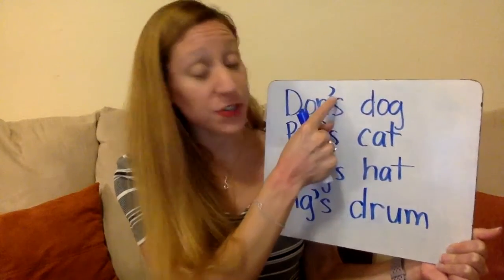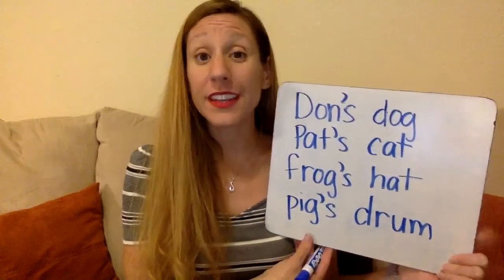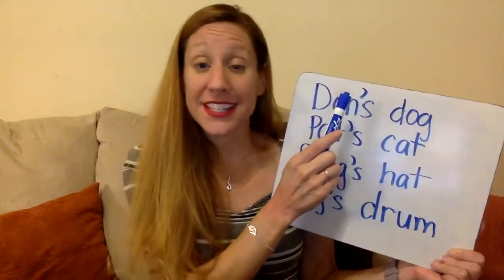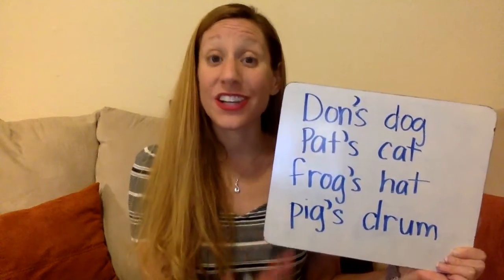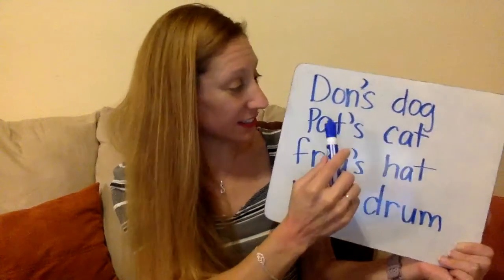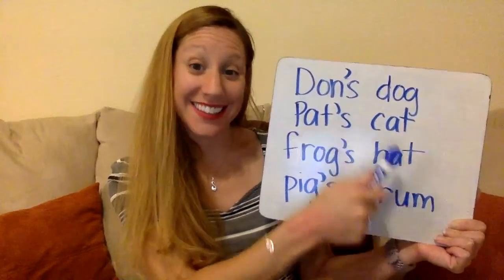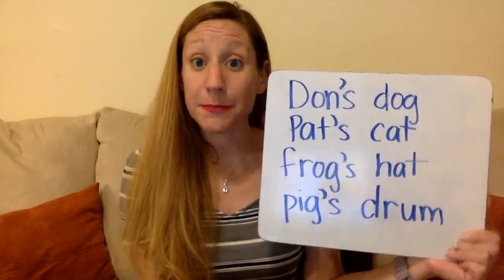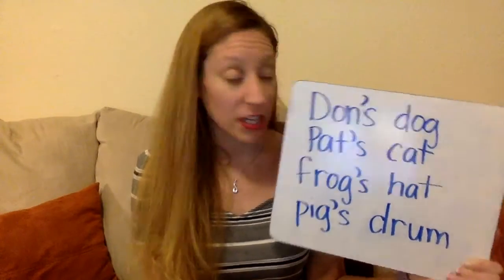PA and Word Work 10/7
Phoneme deletion and possessive nouns.